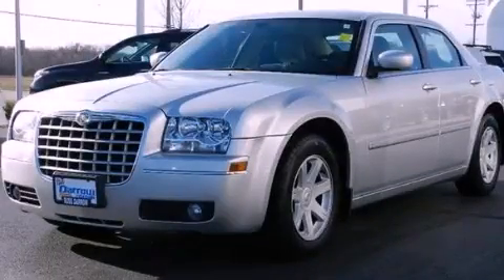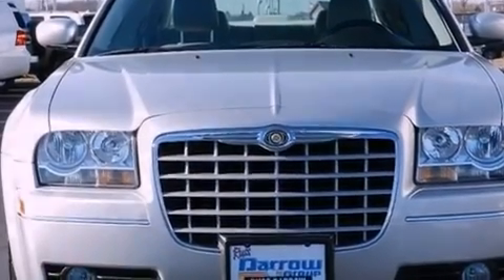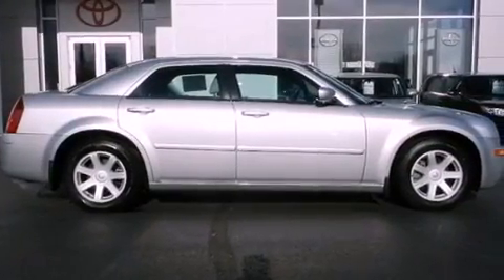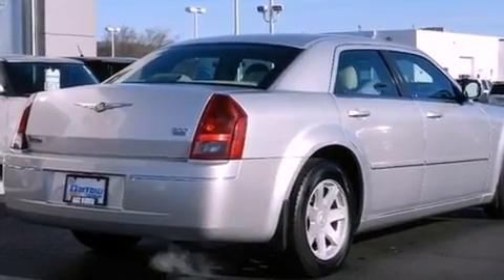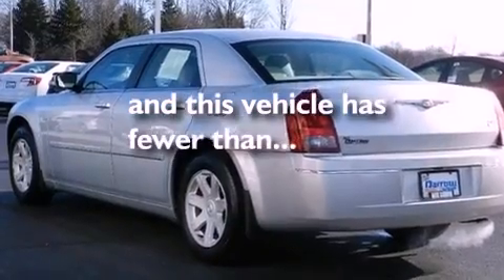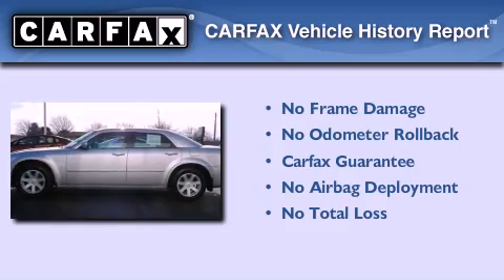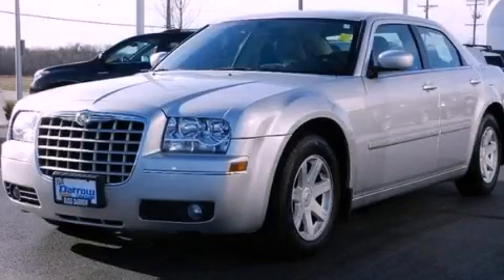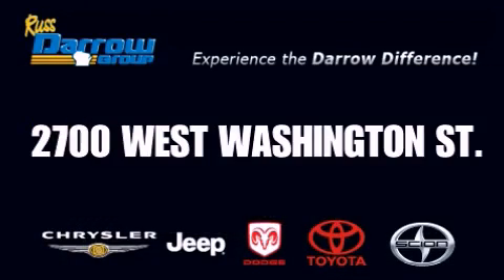Preowned 2005 Chrysler 300 West Bend WI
Year : 2005
 Make : Chrysler
 Model : 300
 Engine : 3.5L V6
 Trans . : Automatic 4-Speed
 Exterior : Bright Silver Metallic Clearcoat
 Miles : 62,169
 Interior : Dark Slate Gray/Light Graystone
 Stock : 28669A

 2700 W. Washington St.